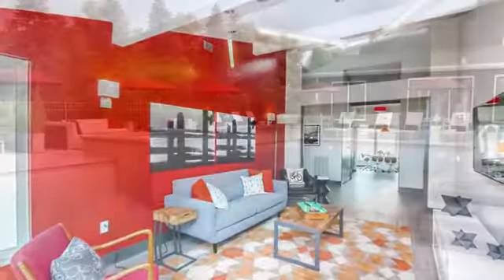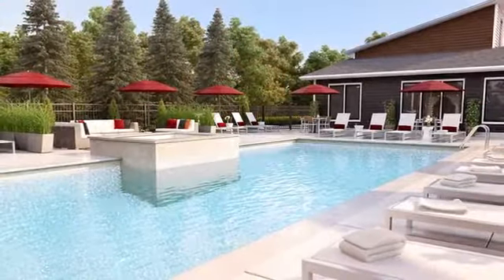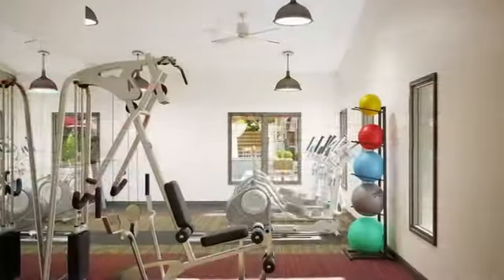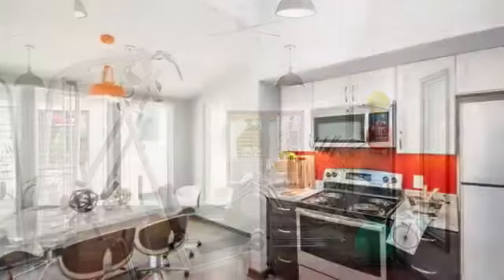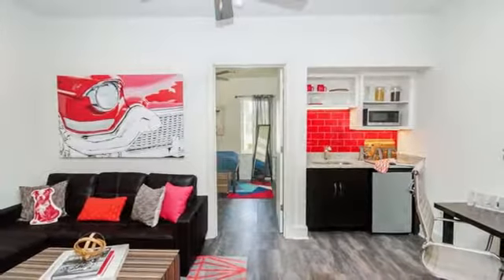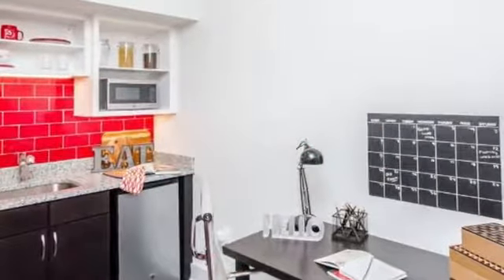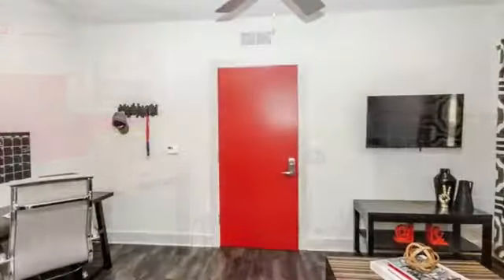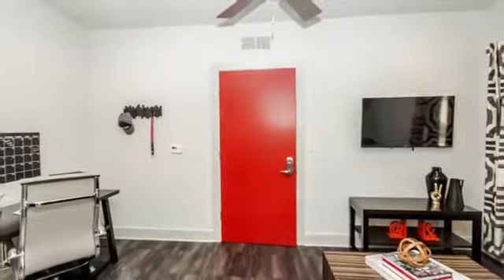Gather Oxford Apartments in Oxford, MS - ForRent.com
Gather Oxford, beautifully fully-furnished one bedroom student apartments that include amenities such as a 24 hour fitness center, outdoor swimming pool, stainless steel appliances, ceiling fans, coffee lounge with billiards table and much more. At Gather Oxford you will experience all Oxford has to offer. Conveniently located within walking distance to Ole Miss, take advantage of our campus walk, biking and walking trail to make it to campus. - 207 Hathorn Road